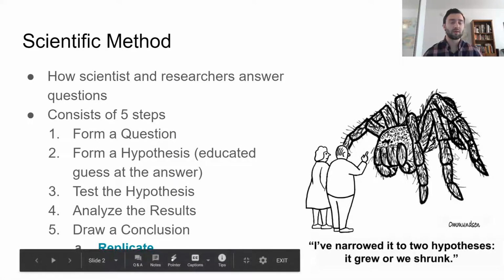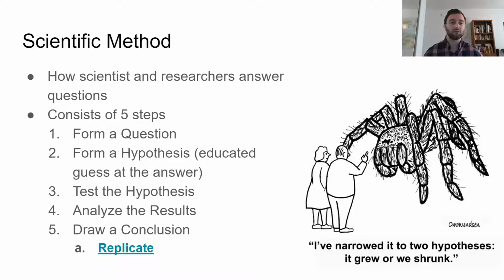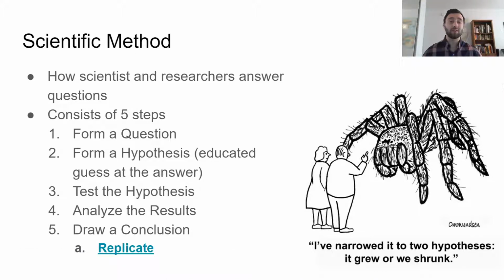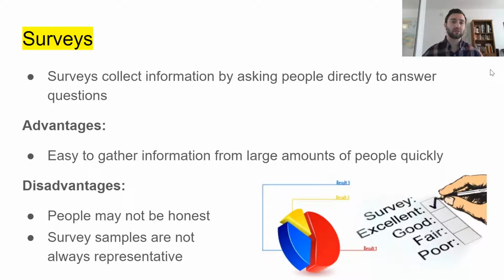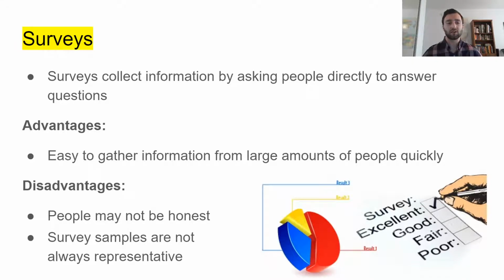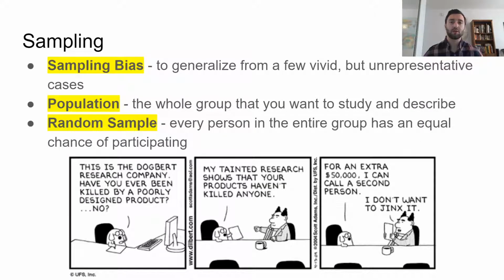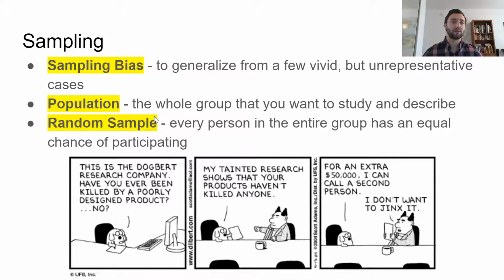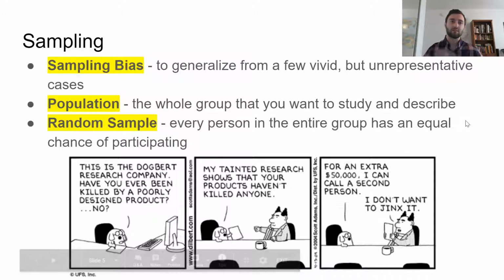AP Psychology - Unit 1: Scientific Foundations of Psychology, Part 1: Surveys